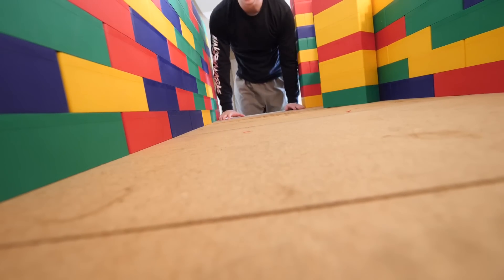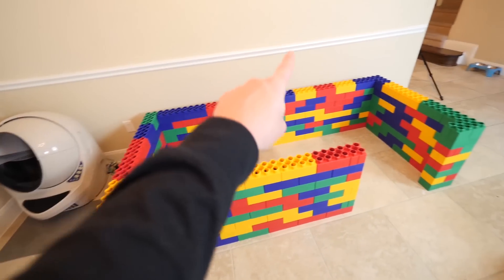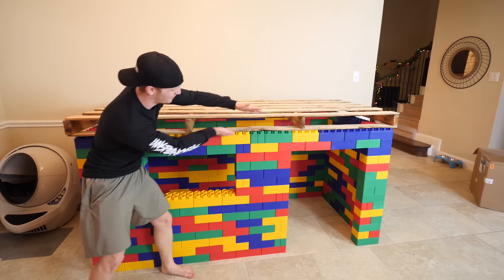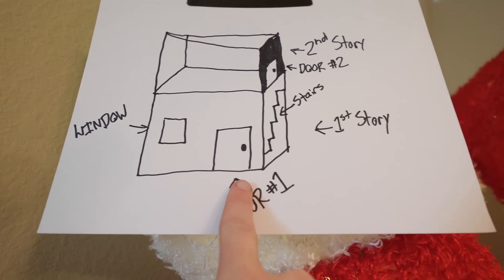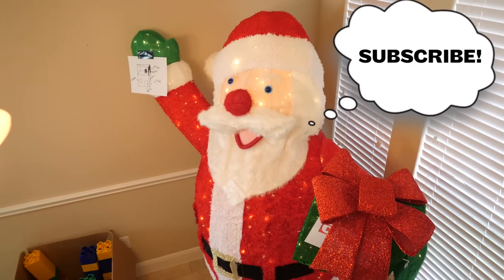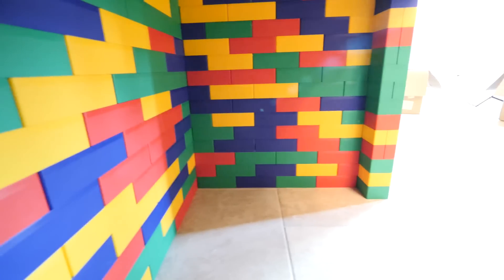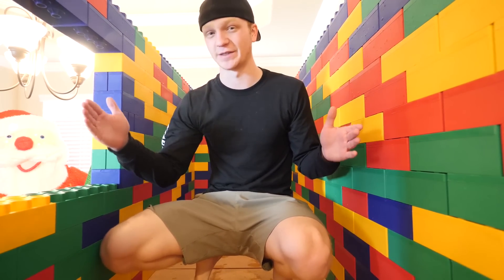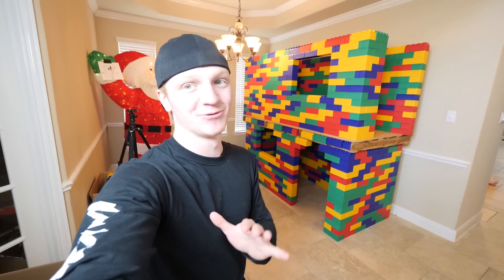BUILDING A 2 STORY LEGO MANSION!